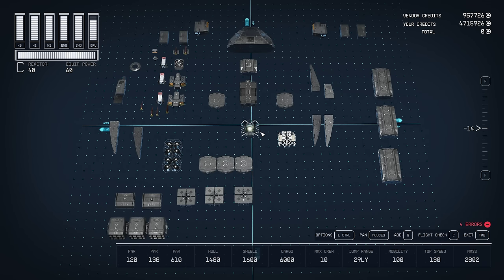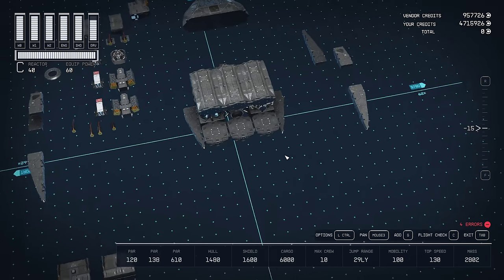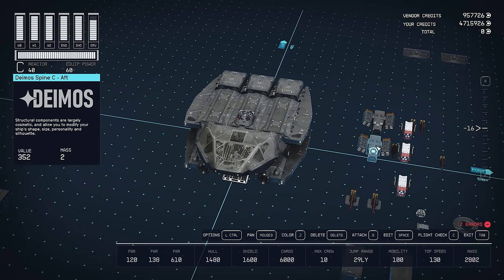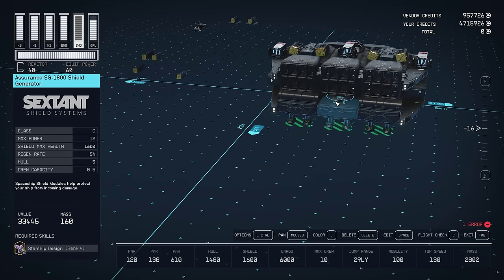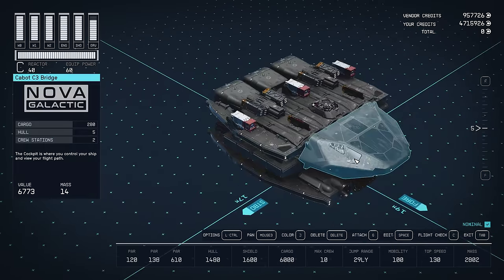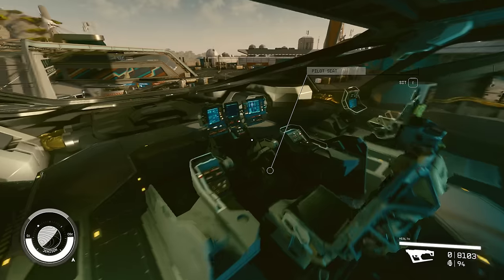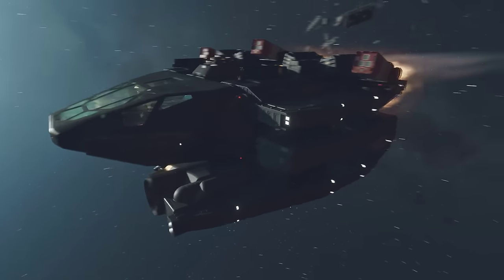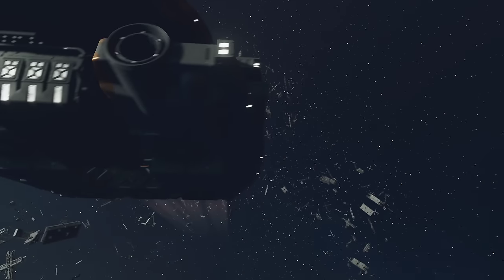Starfield - Smallest Class C build with over 10,000 cargo!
Starfield - Meet the Capybara.  Smallest Class C build (no-glitch) with over 10,000 cargo!